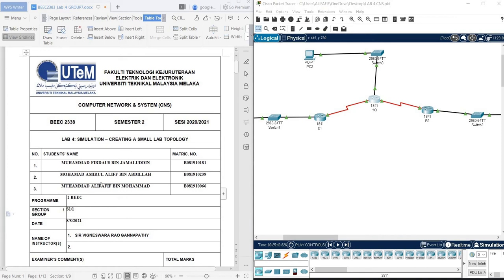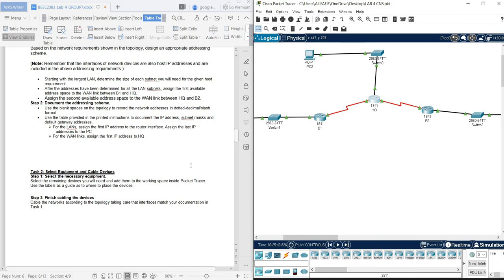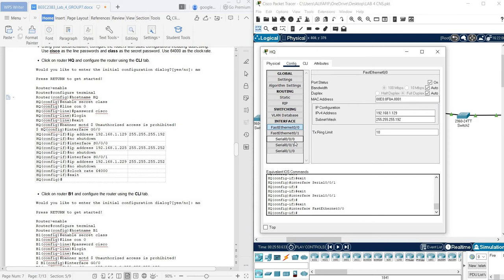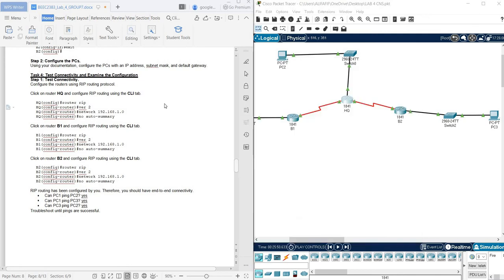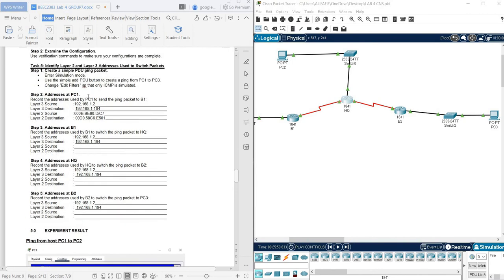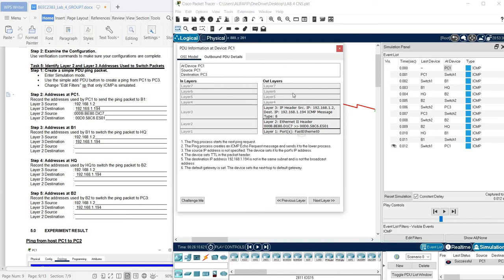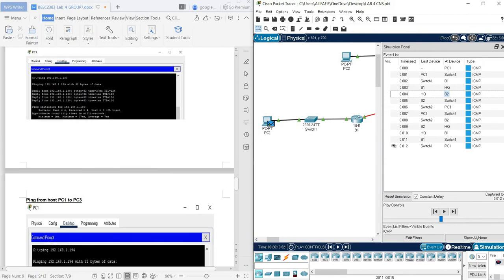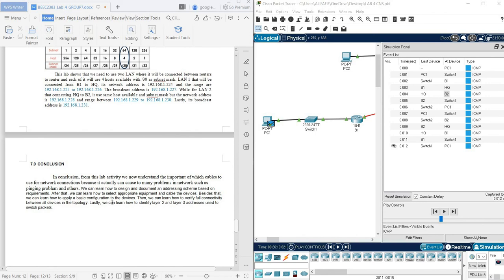LAB 4: SIMULATION – CREATING A SMALL LAB TOPOLOGY